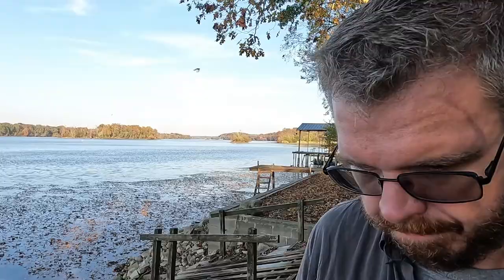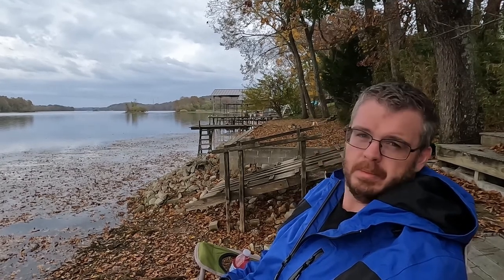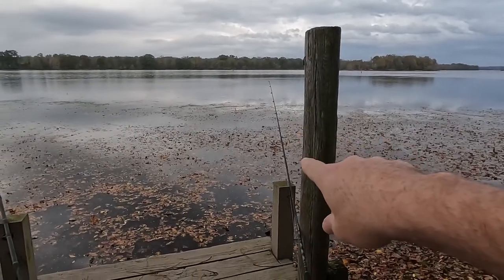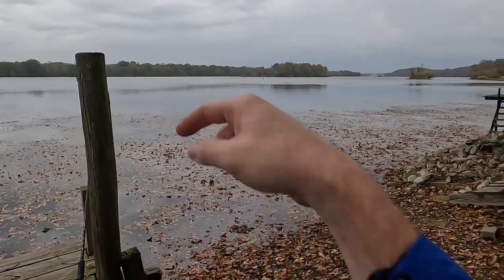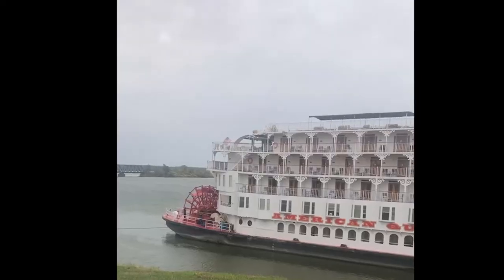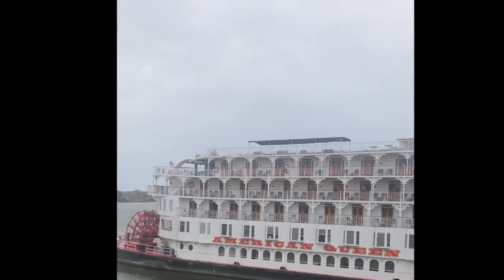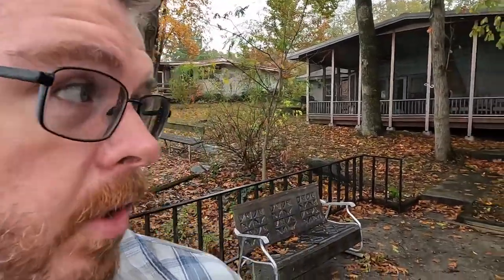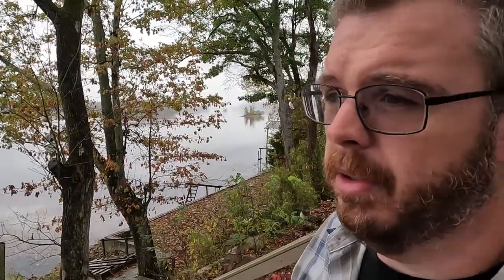The Heron House in Tuscumbia, AL: A stay-cation VLOG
We take a weekend trip close to home and stay on the Tennessee River in the Heron House. Review ahead!